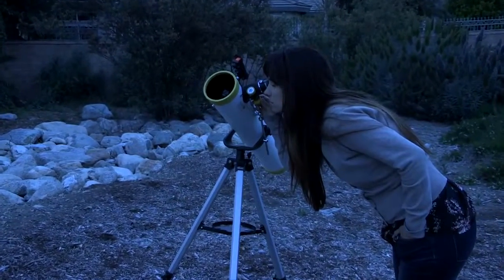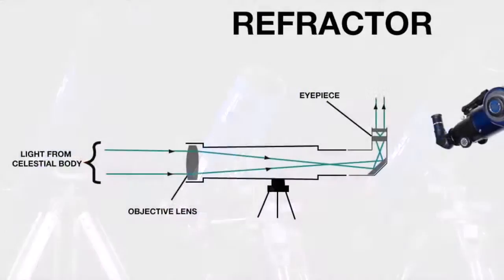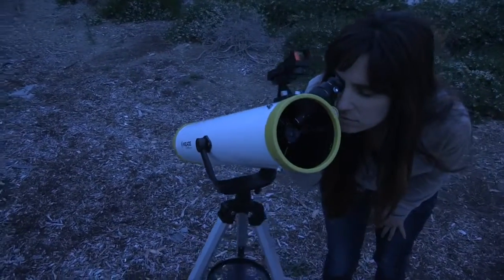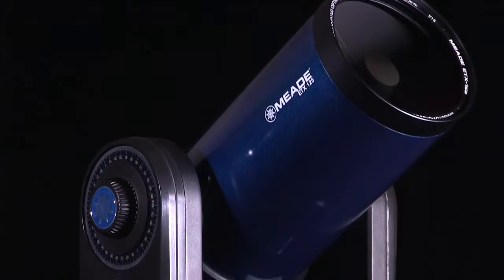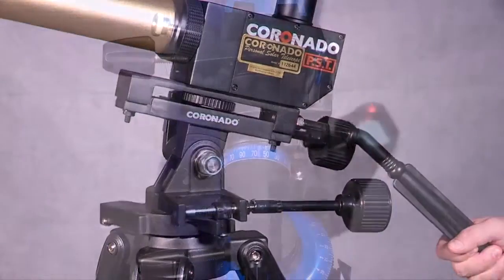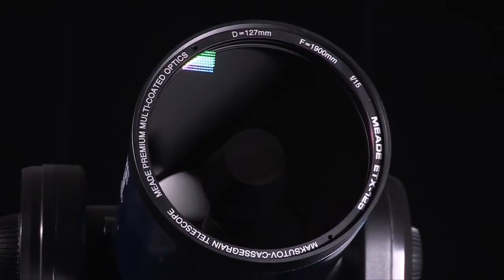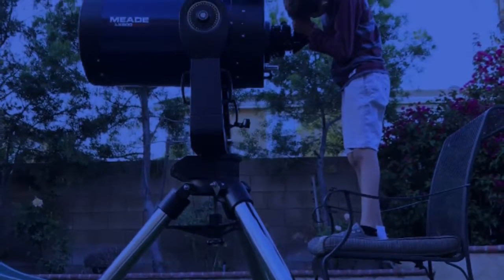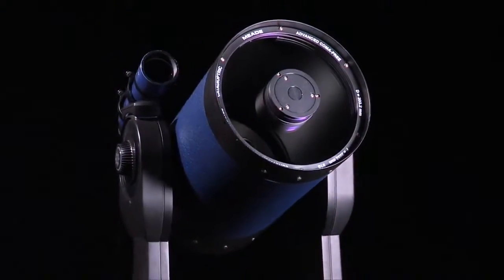How to choose the perfect telescope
For some beginner astronomers, finding the right telescope can seem like a daunting task. To help beginner astronomers, we have created this simple guide to offer some help on what every newcomer needs to know and ask themselves before purchasing their new telescope.

In this video, we help you explain the differences between optical designs, mount types, and the questions you should be asking yourself when buying a telescope. So sit back and enjoy this helpful video that will have you buying your Meade telescope in no time!